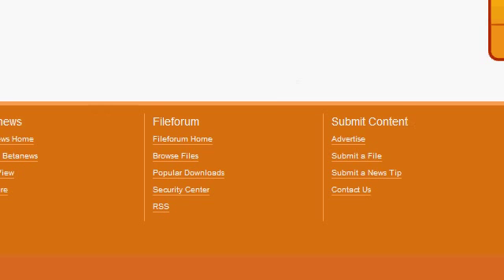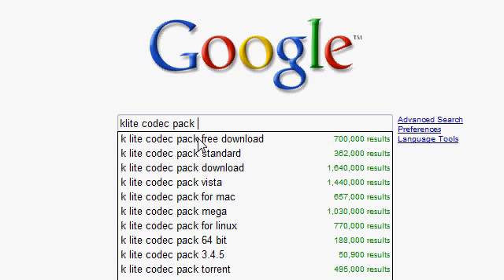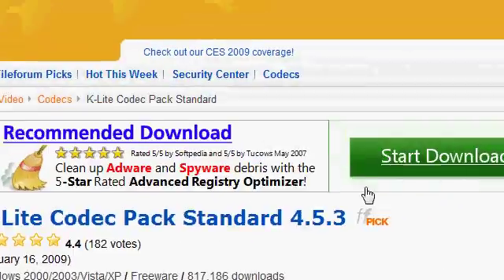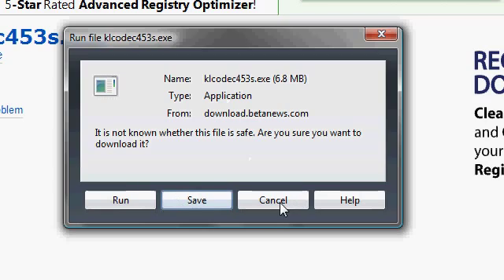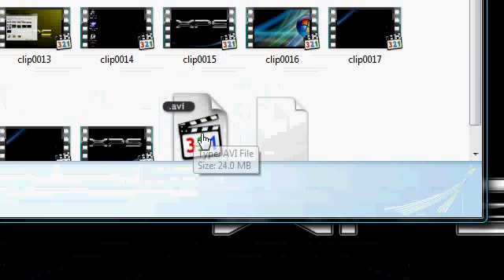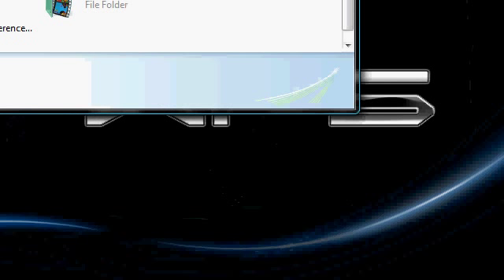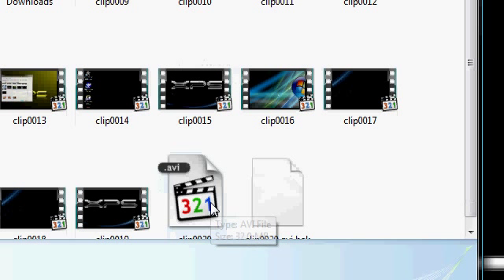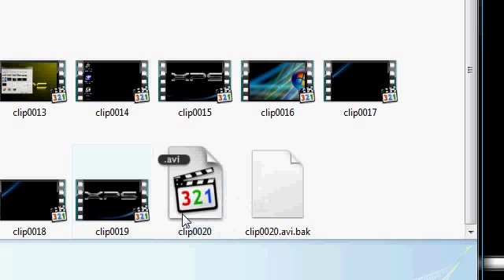How to play mp4 vids on your PC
klite codec pack standard is what you type